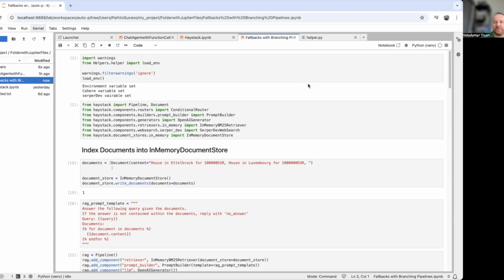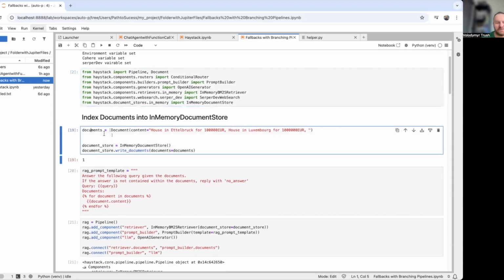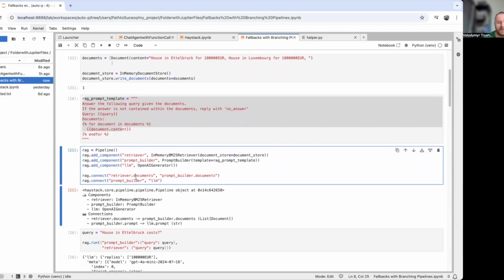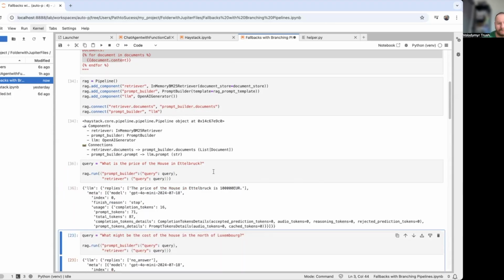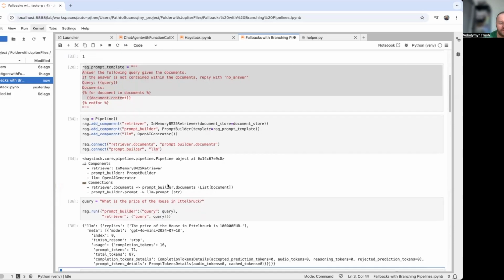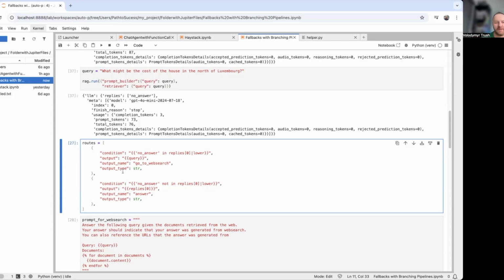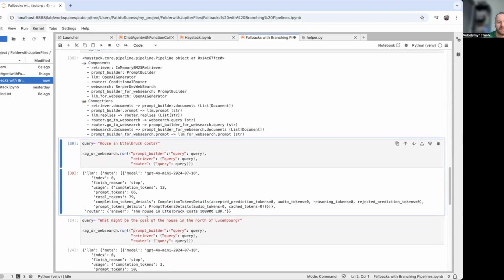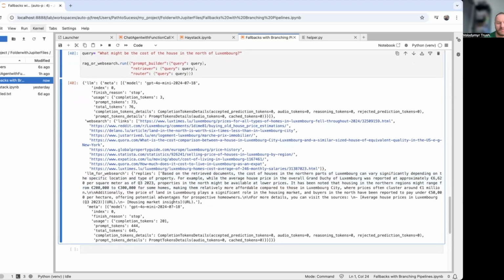Hybrid AI Retrieval: Combining DB and Web for Smart Answers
In this video, we explore a powerful AI-driven approach to answering user questions using a combination of structured data from a Document Store or Database and real-time web retrieval. If the requested information is available in the database, the system provides a direct response. If not, an AI agent (RAG - Retrieval-Augmented Generation) fetches relevant data from the web, processes it through an LLM (Large Language Model), and transforms it into a human-readable and logically structured answer. Watch how reasoning is applied to ensure accurate and meaningful responses!

🔹 How AI decides where to retrieve data
🔹 The role of RAG in enhancing responses
🔹 Logical reasoning for human-like understanding